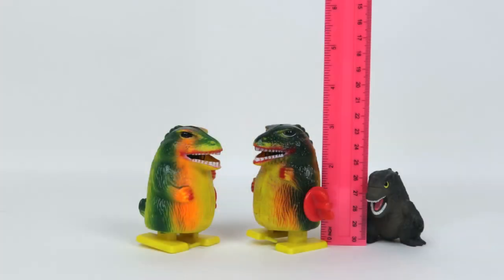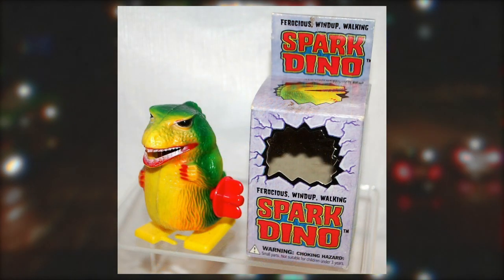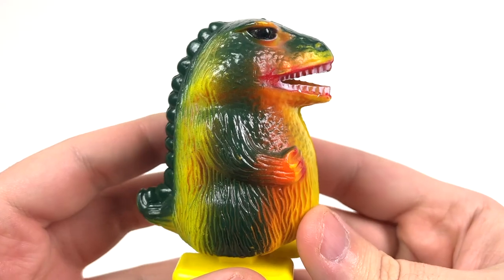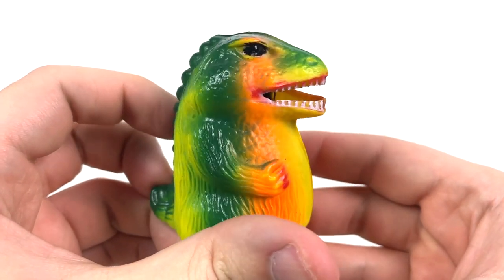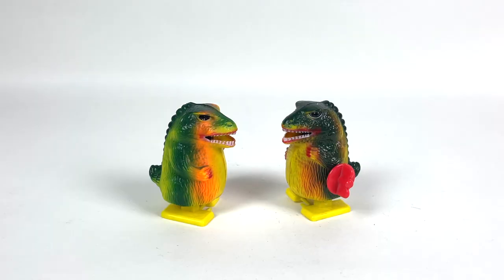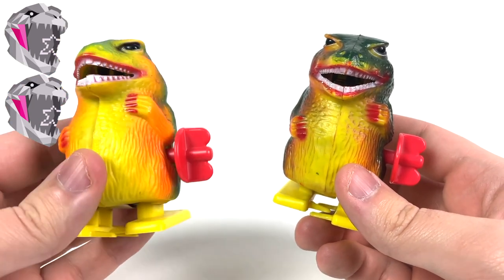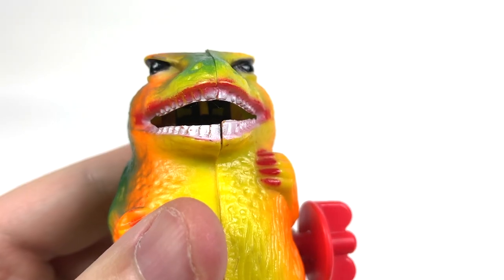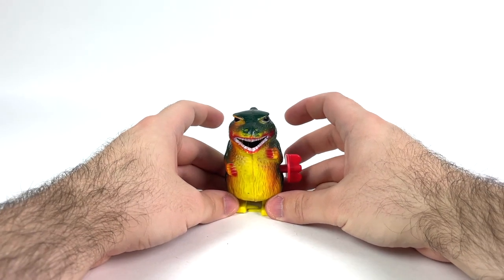Accoutrements: Sparkzilla (Wind-Up & Spark Godzilla Bootlegs) | Double Review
| Rob's Godzilla Room Reviews [132]

Myles Hancock, Kaiju Dork, Evangelion Unit Kiryu, Jorge, Jayker, Corey, RodanFan154, Booboofus & Nol!